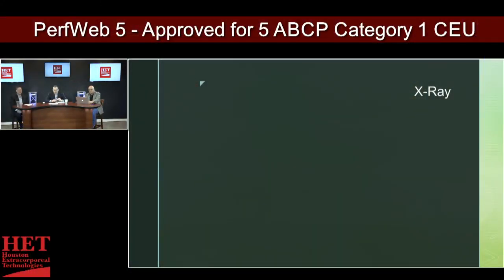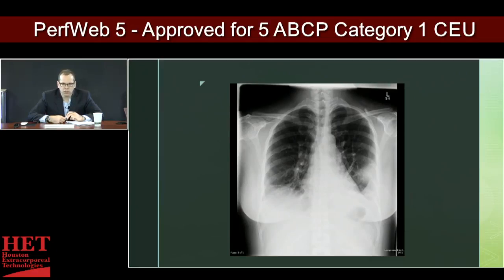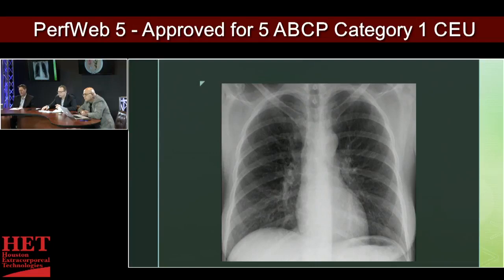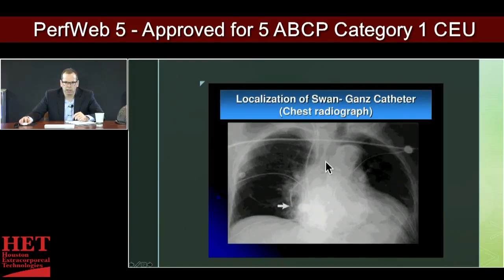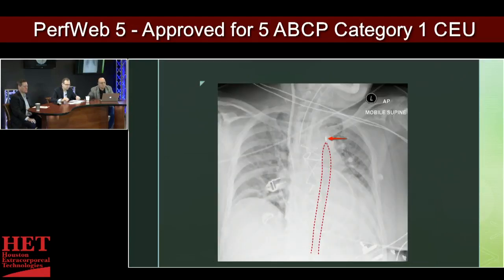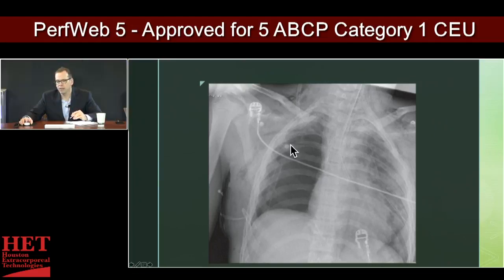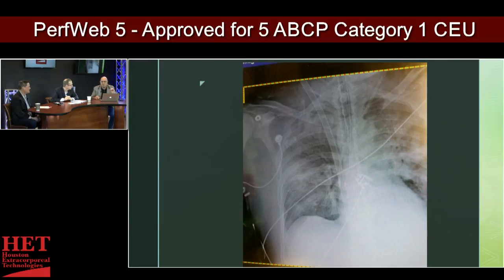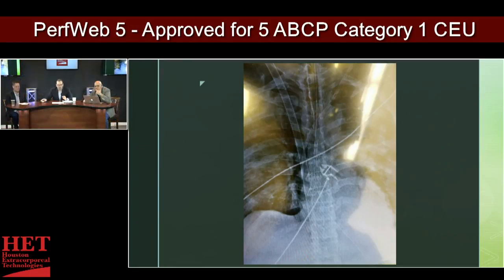X Ray. How to read X- Ray - Perfusion Education - Lucas Duvall, MD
Lucas Duvall, MD teaches how to read X-Rays for perfusionists.
X-rays are types of electromagnetic radiation probably most well-known for their ability to see through a person's skin and reveal images of the bones beneath it. Advances in technology have led to more powerful and focused X-ray beams as well as ever greater applications of these light waves, from imaging teensy biological cells and structural components of materials like cement to killing cancer cells.
0:00 X-Ray
43:37 X-Ray AP Mobile Supine
44:38 Systole